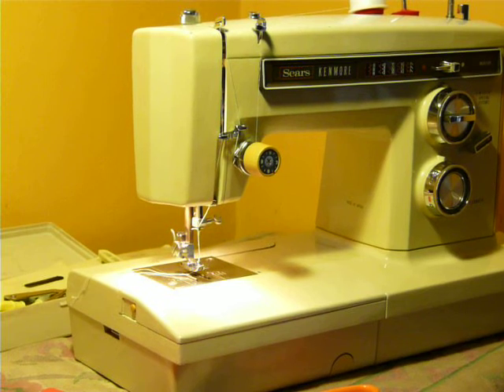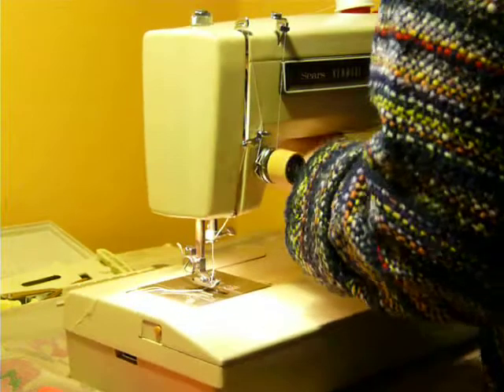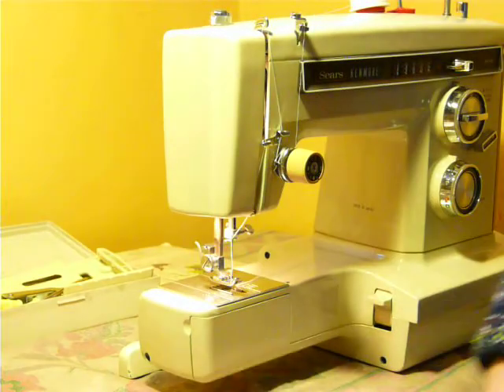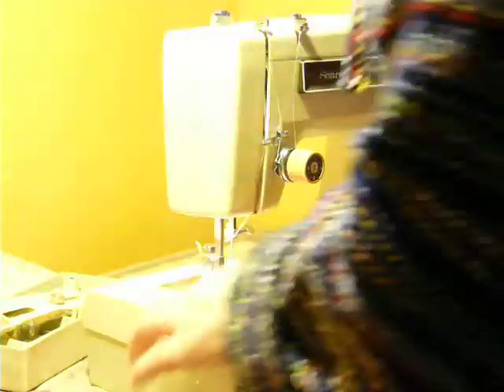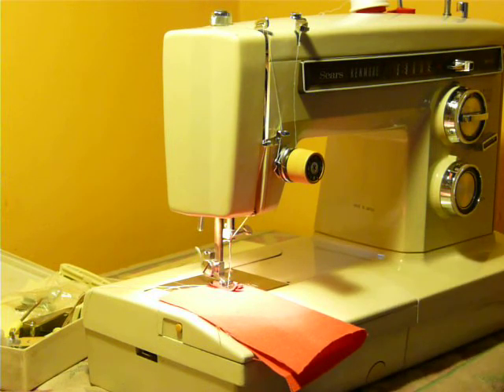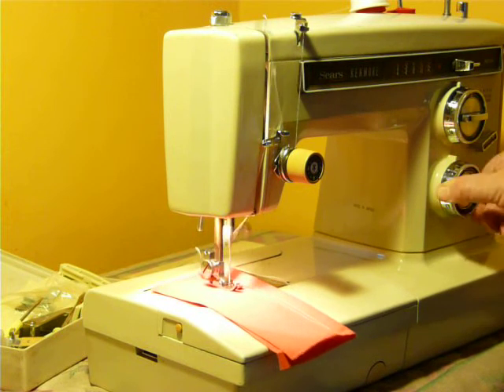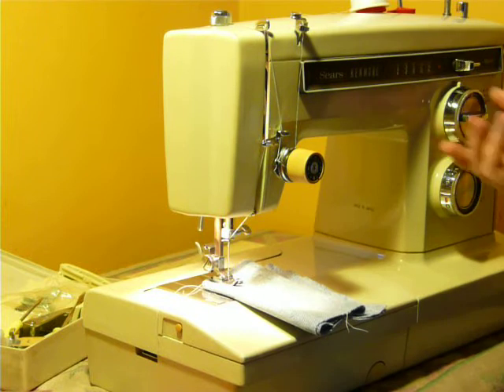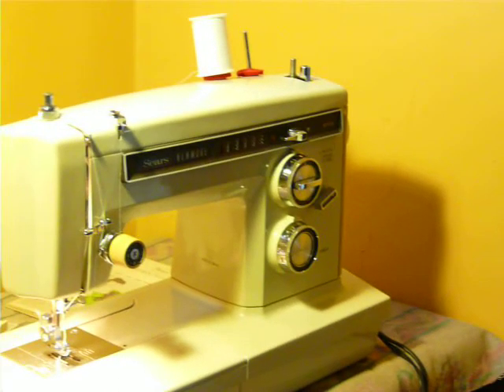NIFTYTHRIFTYGIRL: Kenmore convertible sewing machine model 1941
4.23.12 This is yet another convertible we can offer you this week! WE are seller niftythriftygirl. This is a 1941, but it's a low shank machine. The previous machine offered a few days ago was a super high shank model 1941. Convertibles are very nice to have, the perfect sewing machine in my opinion :) I have a convertible as my personal machine and wouldnt give it up.